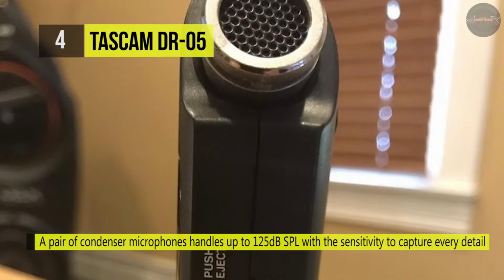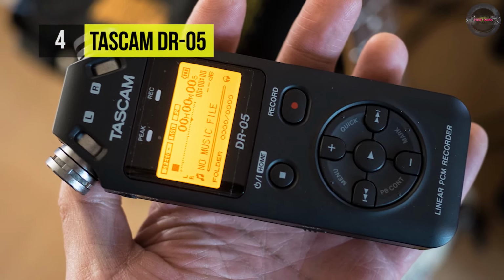BEST 7: Digital Audio Recorders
Top 7 Digital Audio Recorders
1 . Zoom H2n
2 . Sony ICD-UX533BLK
3 . Olympus WS-853
4 . Tascam DR-05
5 . Sony ICD-SX2000
6 . Eleckey E7
7 . Zoom H1